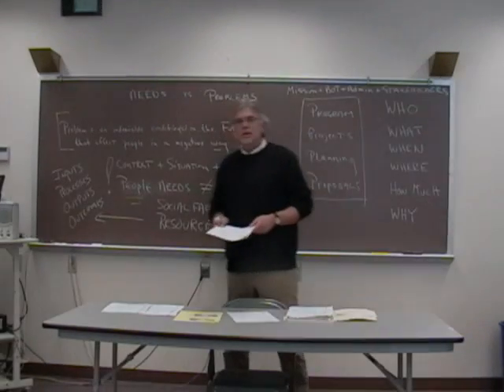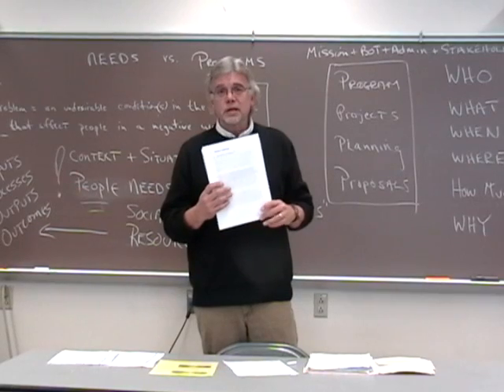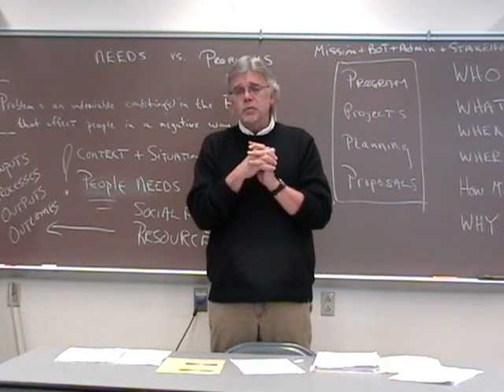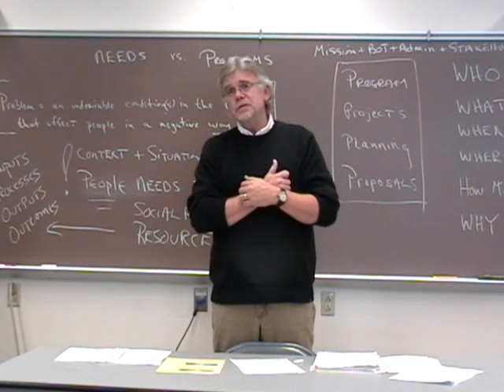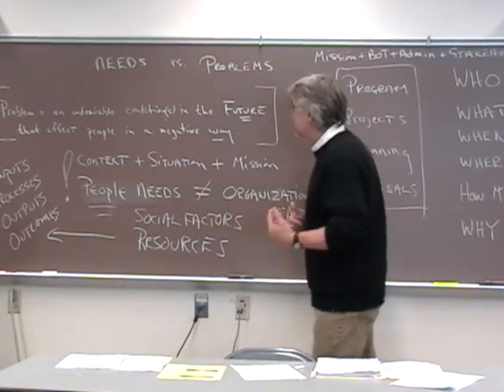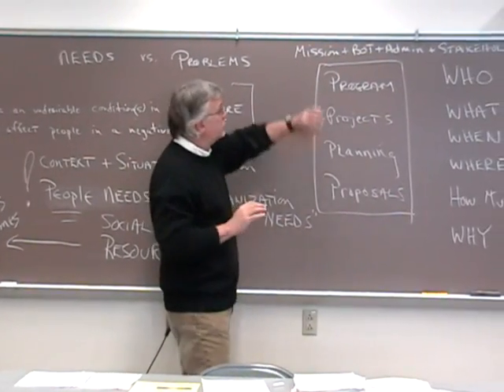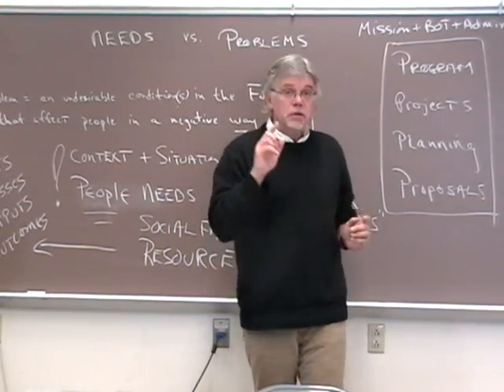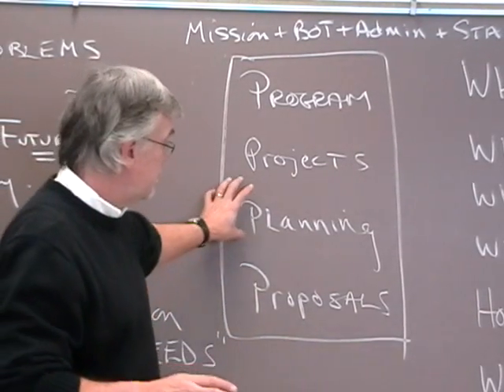rodman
SIT class taught by Rich Rodman